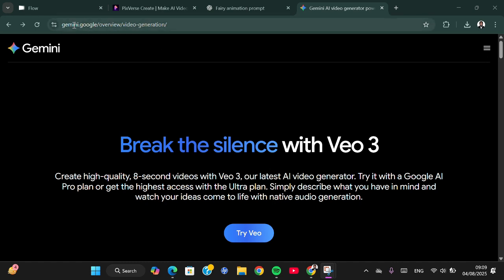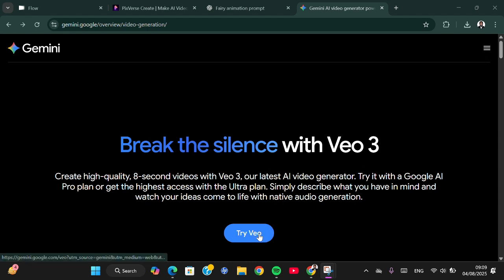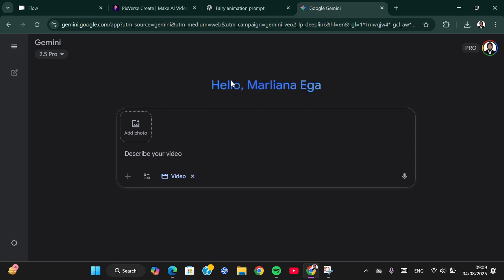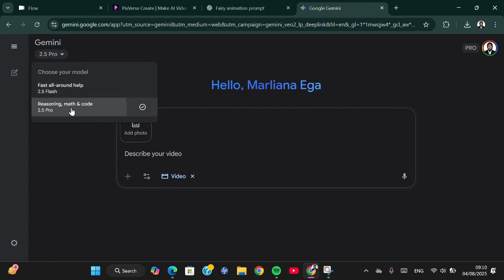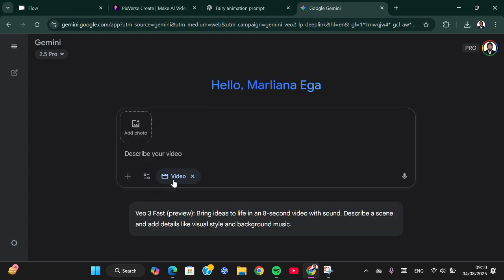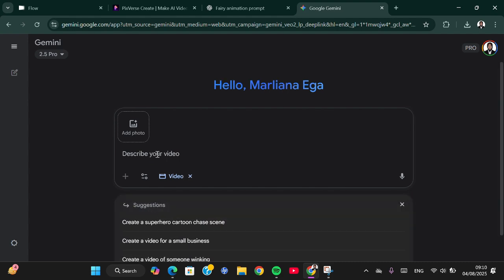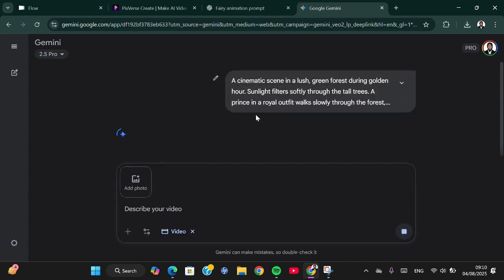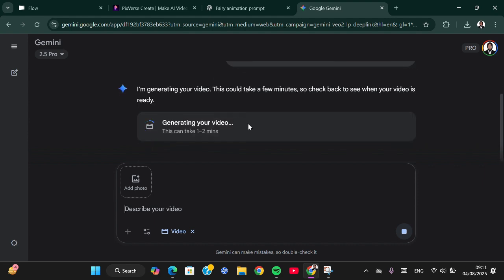👍⚡️ How To Use Google VEO 3 To Make Realistic AI Videos (Step-by-Step Tutorial) | Solution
👍⚡️ Ever wondered how creators make realistic AI videos? Learn how to use Google VEO 3 in this detailed tutorial that covers everything from setup to render. Whether you're an artist or a beginner in AI video tools, this guide will help you unlock the full potential of VEO 3 to bring your visuals to life.